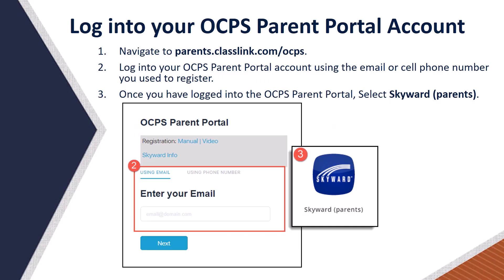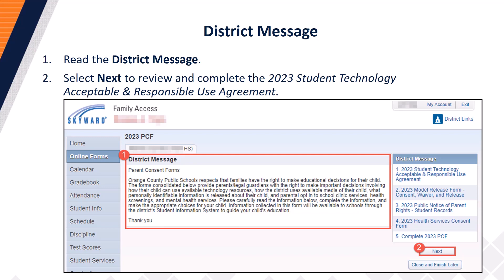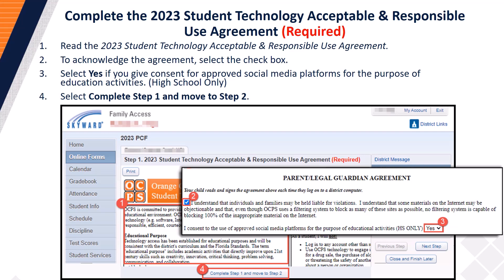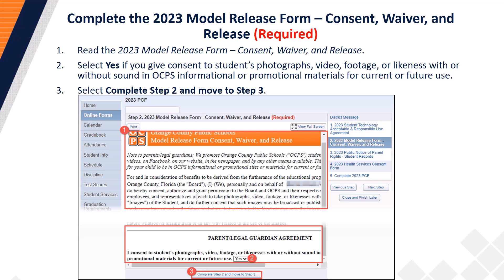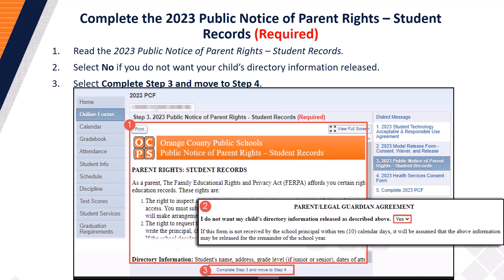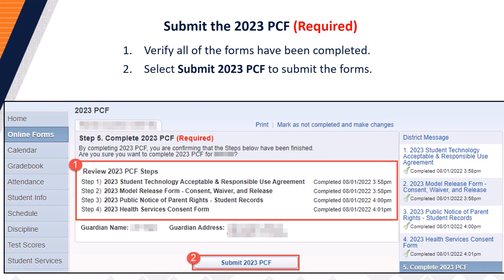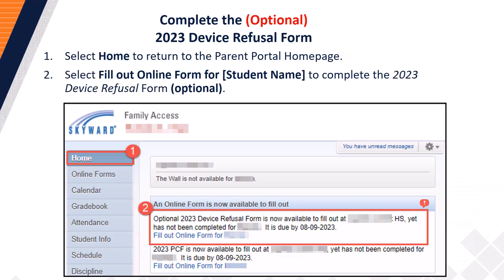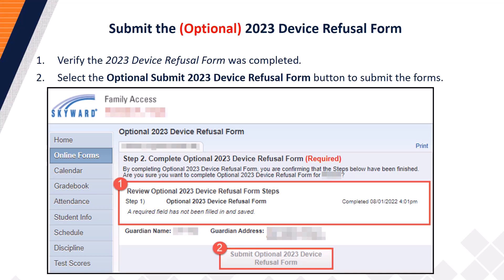Parent Tech Tip | Completing Online Parent Consent Forms (PCF) 2022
This video will help families learn how to complete the Online Parent Consent Forms (PCF) by logging in to the OCPS Parent Portal and using the Skyward Family Access app.

If you cannot access the OCPS Parent Portal and/or receive and error message, please complete the OCPS Parent Portal Concerns Form